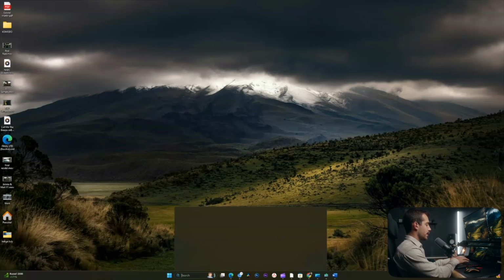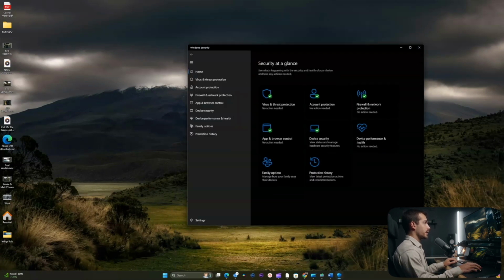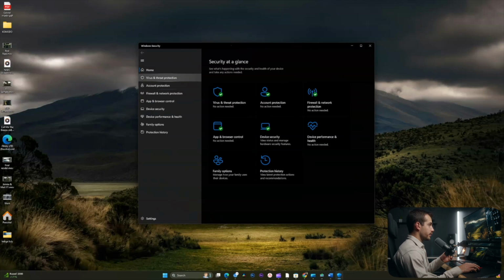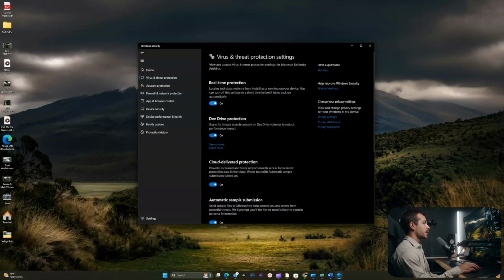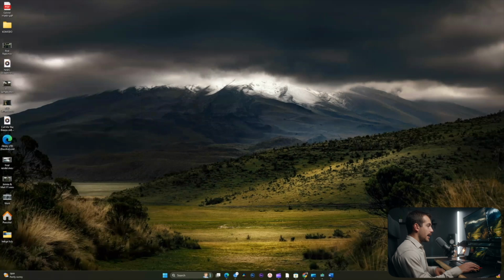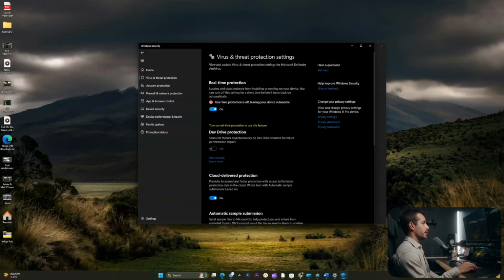How to Disable Windows Defender Antivirus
Need to temporarily disable Windows Defender Antivirus on your Windows computer? In this step-by-step tutorial, we’ll show you how to turn off Windows Defender Antivirus for troubleshooting or installing certain software. Follow along as we guide you through the process to ensure you can disable it safely and easily.